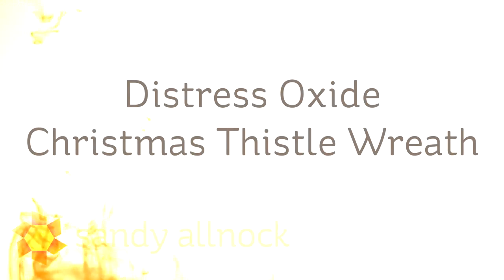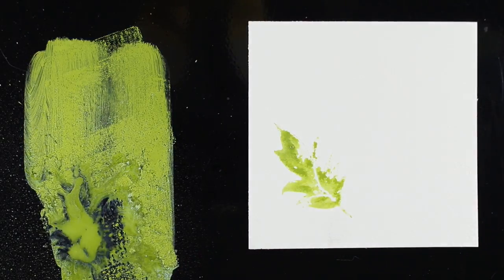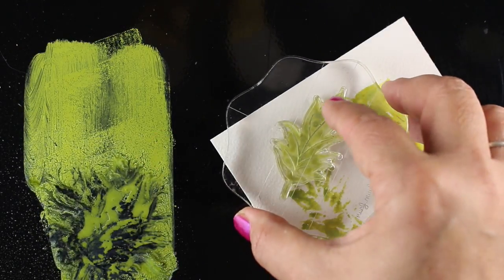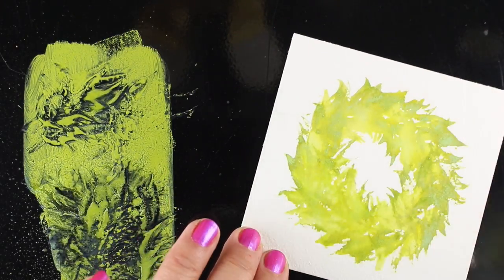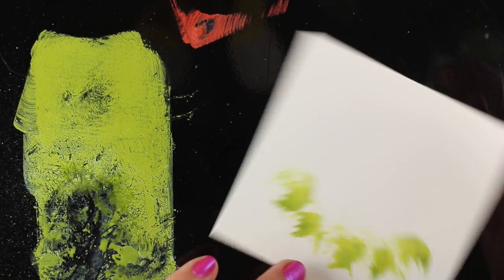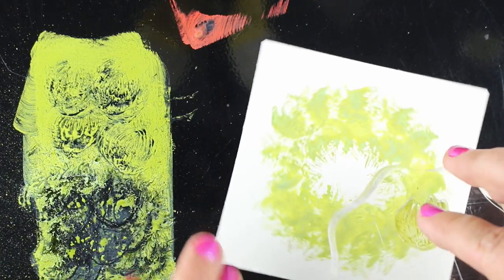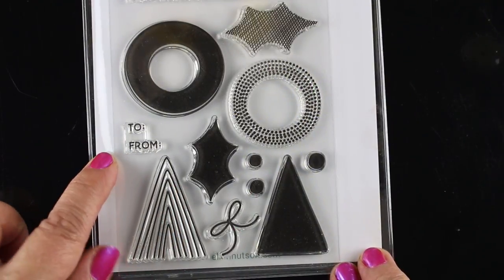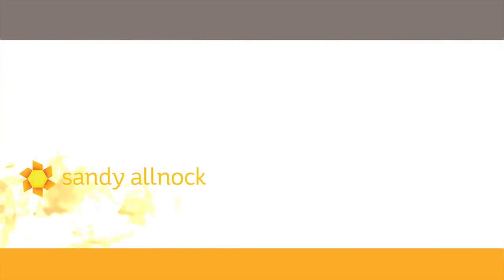Distress Oxide Christmas Thistle Wreath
Happy 11th Anniversary to Ellen Hutson! A bloghop celebrating her business birthday is ongoing over on my Blog post